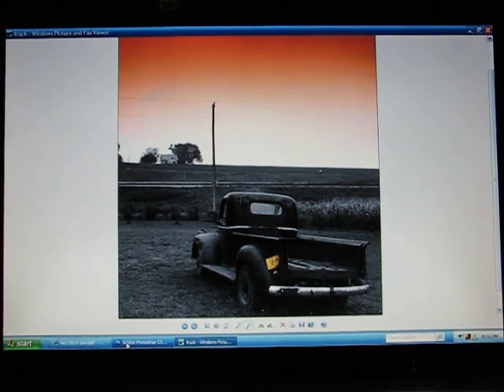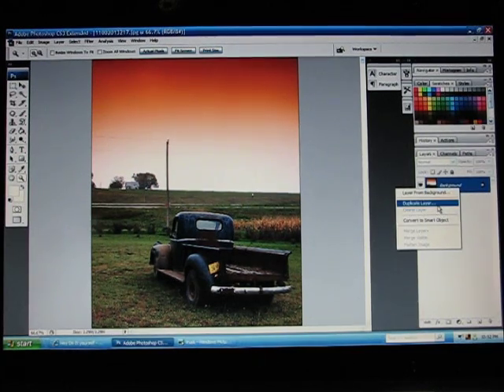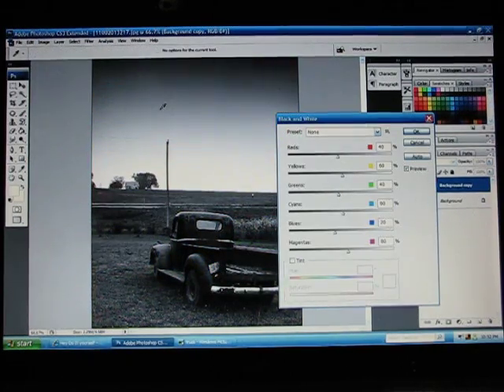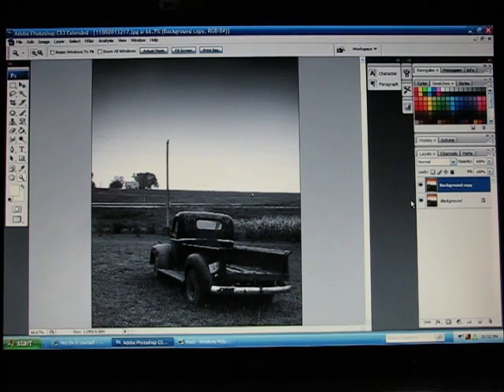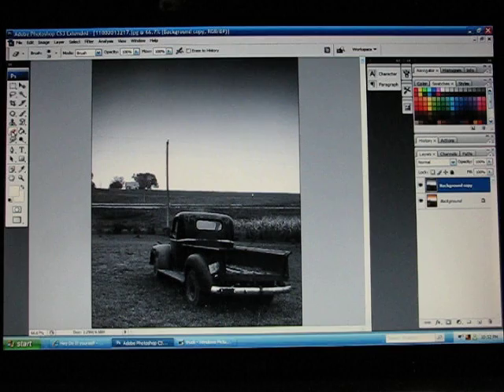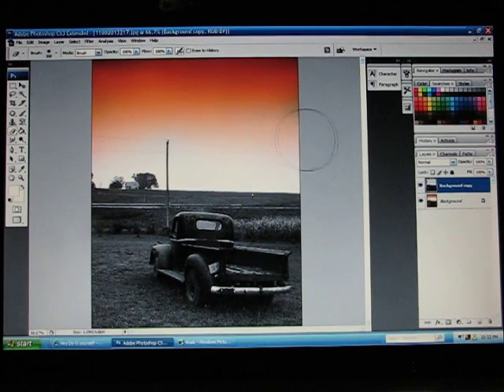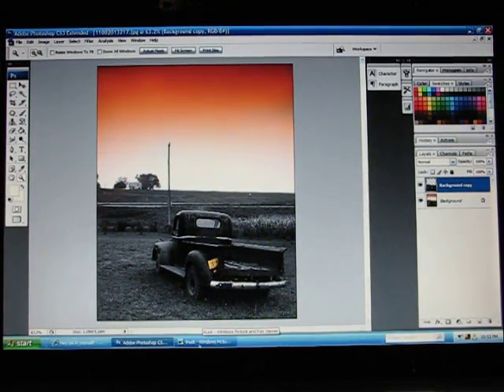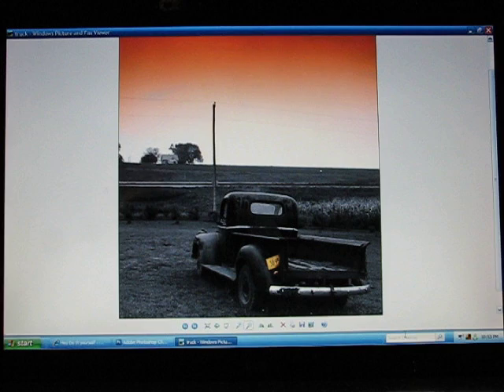Adobe Photoshop CS3 Tutorial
Take a color picture and turn it to black and white with colored accents